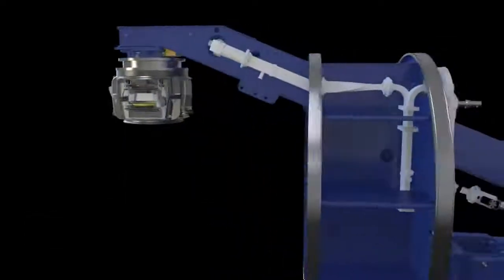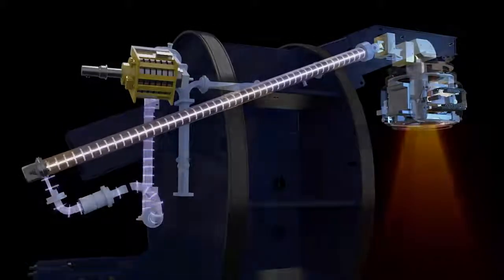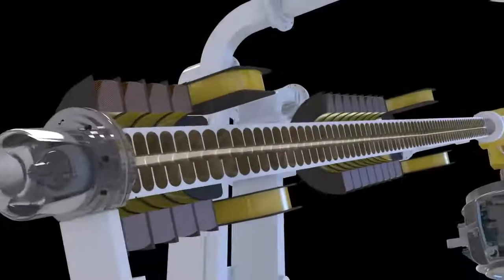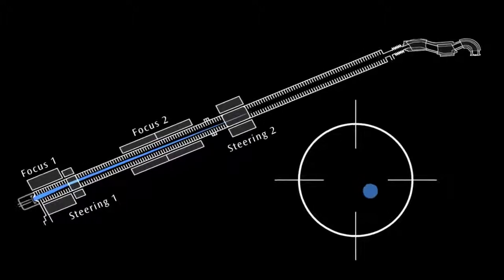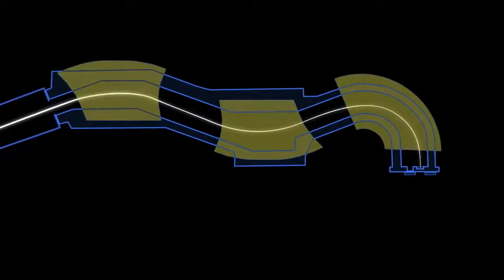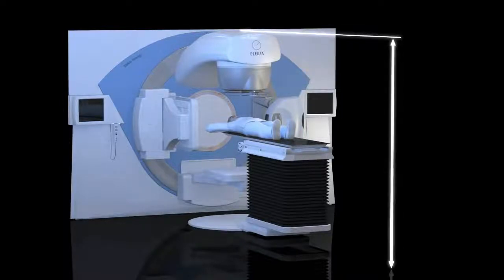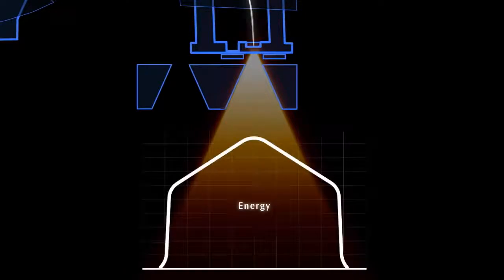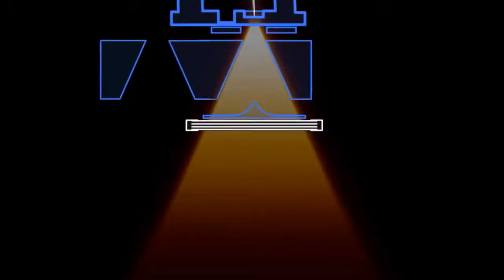How a Linear Accelerator Works